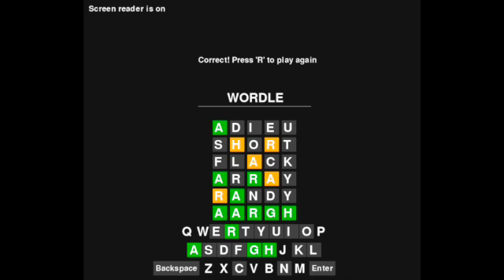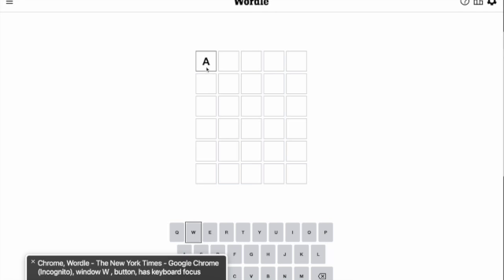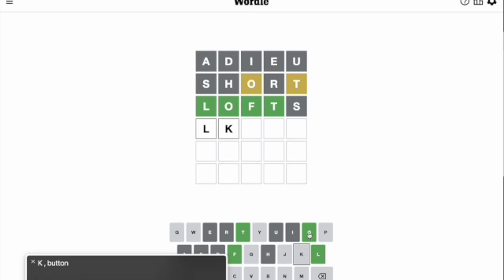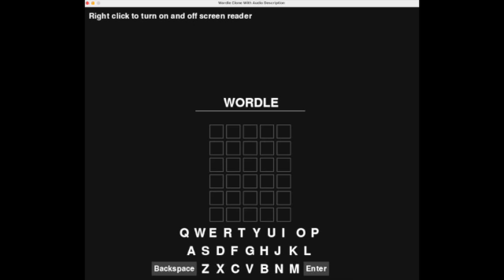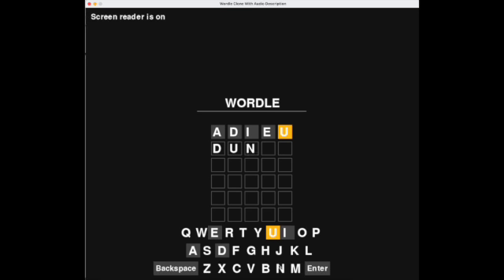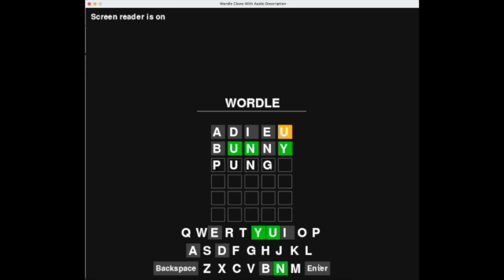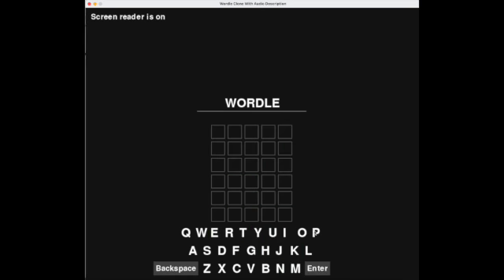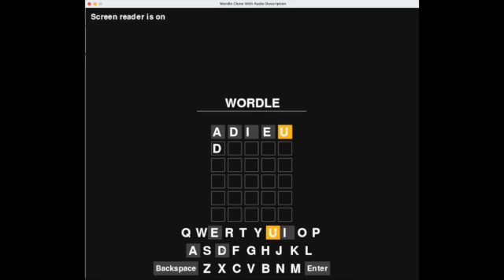Wordle With In Game Screen Reader Feature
Pygame Wordle that can read out key game components, so users don't have to rely on the color schema to play the game. It was based off of an existing Pygame Wordle clone created by lohchness which is based off the game Wordle.
Download from my github: gliuu the repository name is WordleKeyboardAndAudio